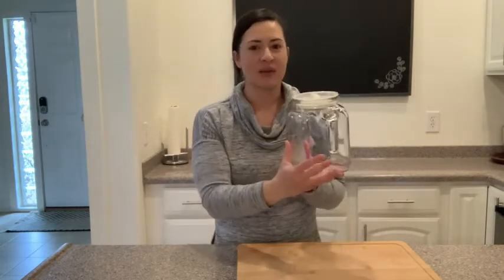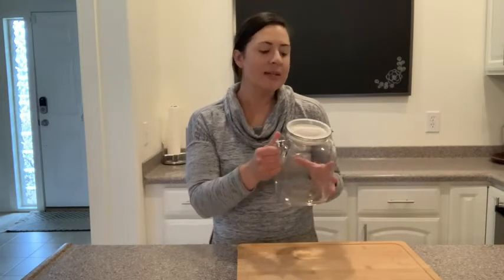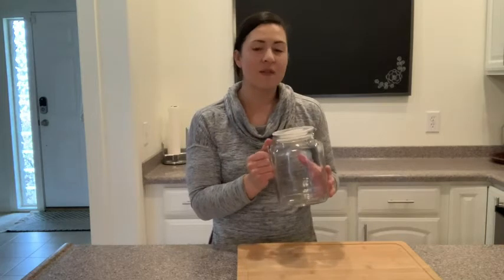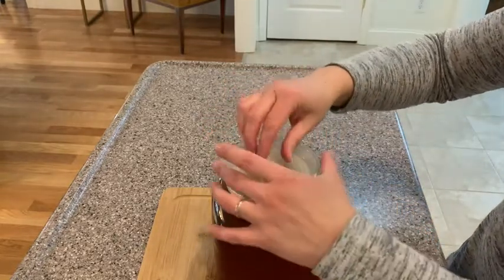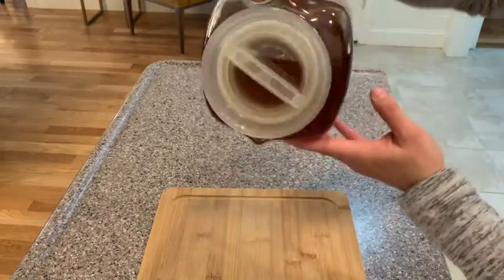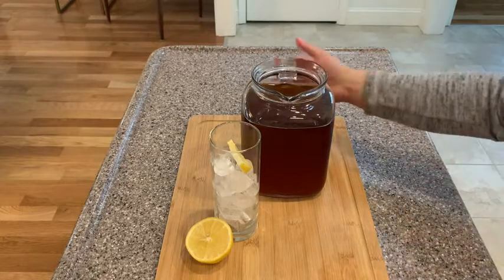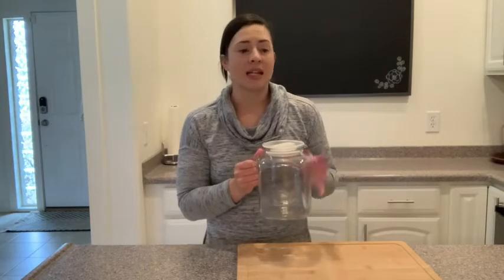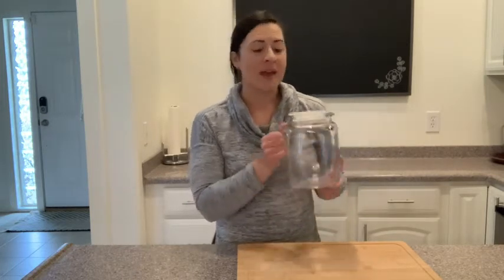Our Point of View on Bormioli Rocco Seal Glass Pitchers From Amazon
(Commissionable Links)

about this PRODUCT:WARNING NOT TO BE USED WITH HOT WATER!
Constructed of thick glass, the absence of lead guarantees 100-percent recyclable products. Resistant to abuse and dishwasher safe, it is guaranteed to be a long lasting product. Textured glass allows for an immediate view of the beverage contained. Made in Italy.
An integrated strong handle, wide mouth, and built-in pouring spout make it very simple to fill with ice or your favorite cut fruits. Easy to hold, dispense, and hand wash them, yet a small enough pitcher to fit perfectly in refrigerator door.
Perfectly houses your favorite beverage. The glass bottle holds 68 ounce or 2 liter. Great glass jar with lid to store milk or store-bought beverages, homemade lemonade, or juices in durable, safe glass storage container with lid for easy, feel-good enjoyment.
Modern square Bormioli frigoverre glass jug with hermetic lid is the perfect glass pitcher for serving water for any occasion and enhances every table. BPA free, leak proof lid keeps beverages cold fresh and tasty for much longer.